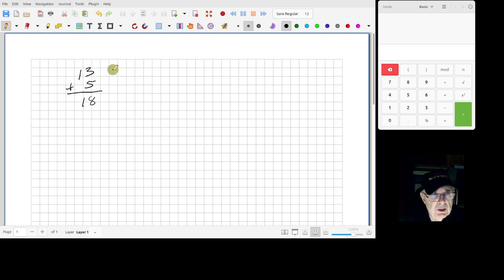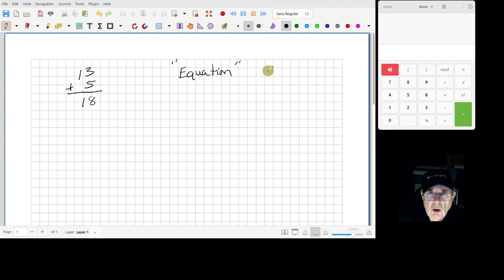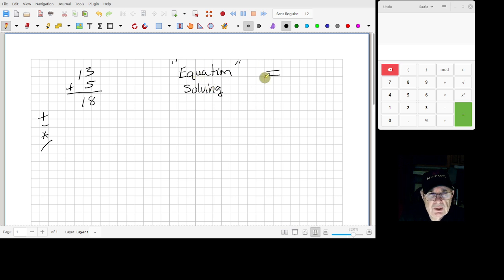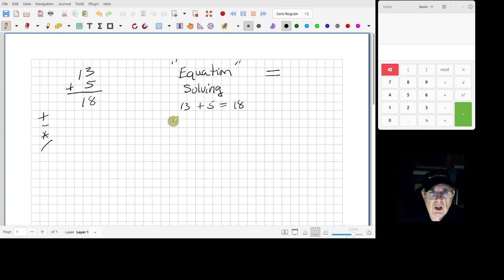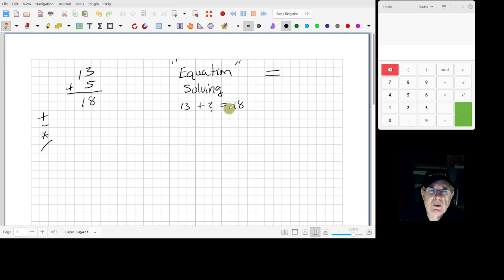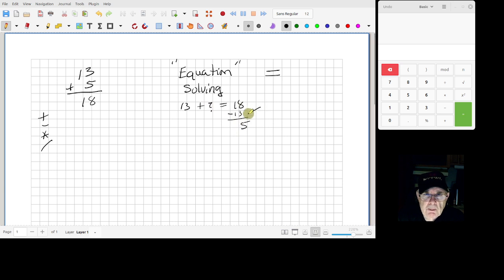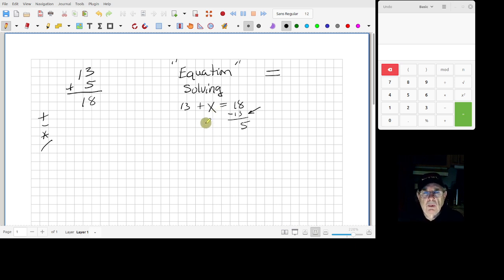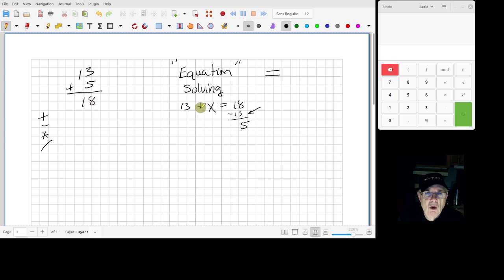Todd's Math for Amateur Operators: Video 04 Transition to Algebra Part 1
Forth video in the Refresher Math series - making the transition from general math/arithmetic to algebra